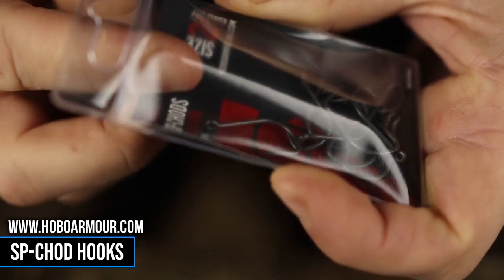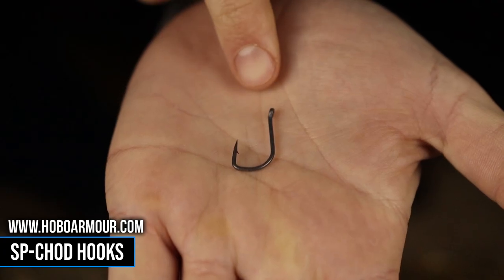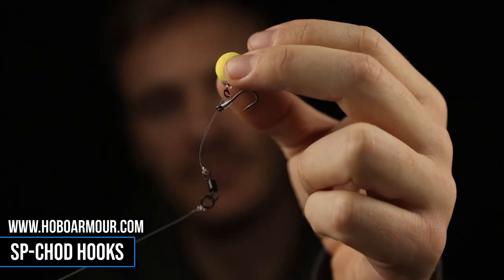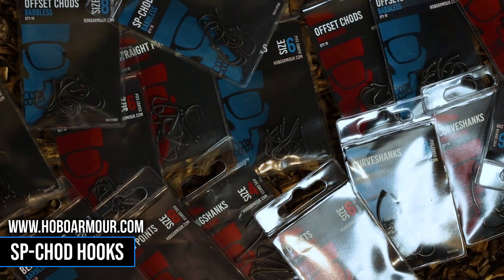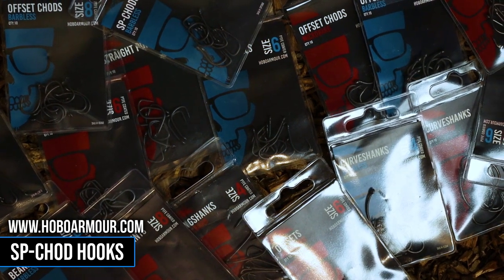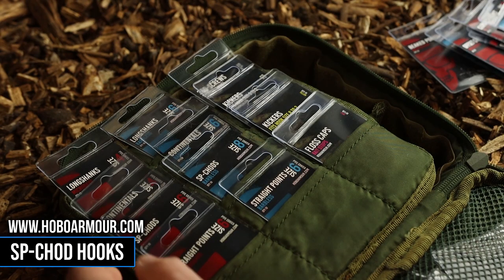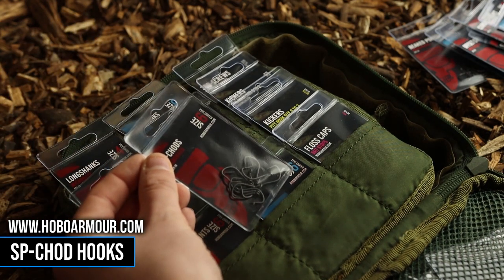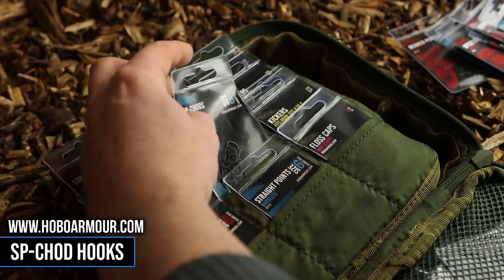SP Chod Hooks | Carp Fishing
SP-Chod Hooks: The SP-Chods are the Big Brother to the Straight Point and encapsulates all of the same powerful features but also feature an out turned eye making them the perfect choice for Chod, Multi Rigs and Stiff Hinged Rigs.⁠